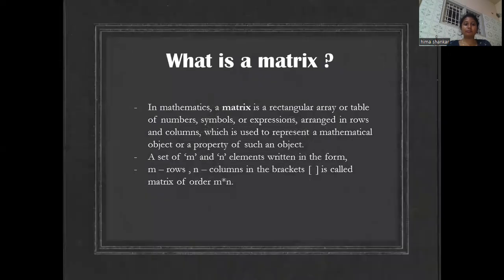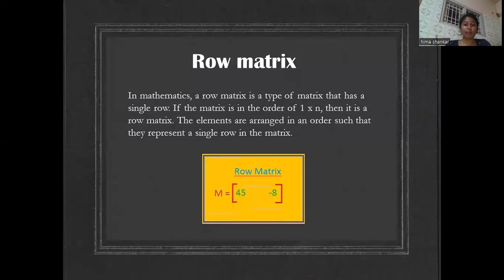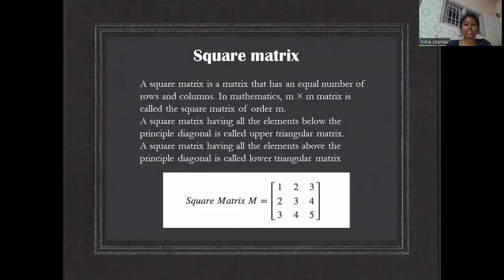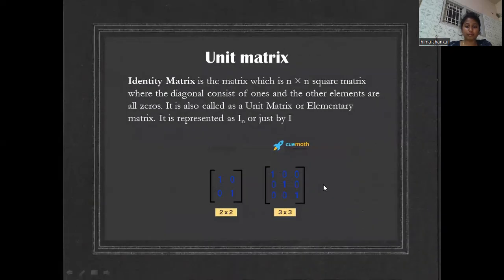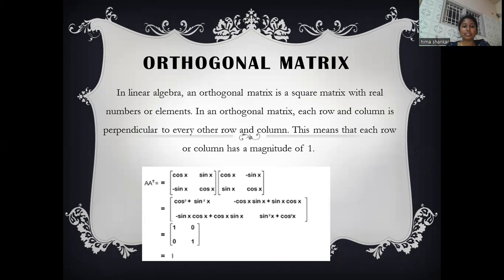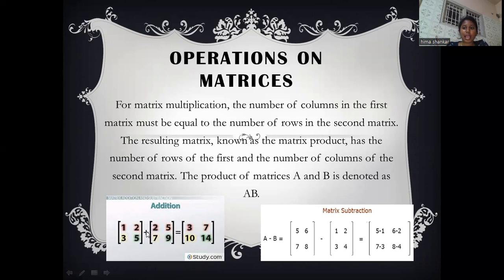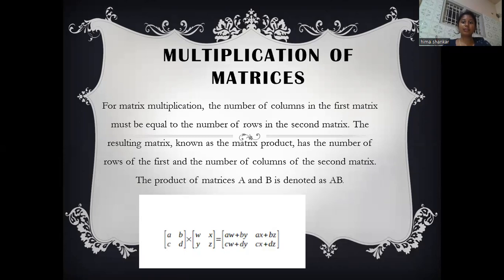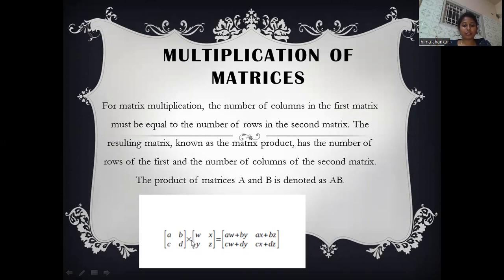liner algebra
matrices,types of matrices , operations on matrices